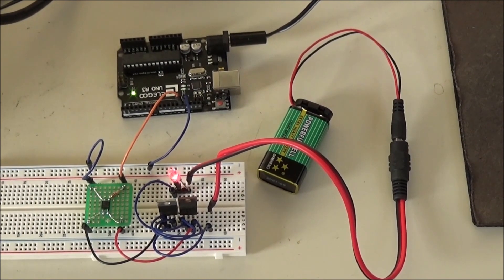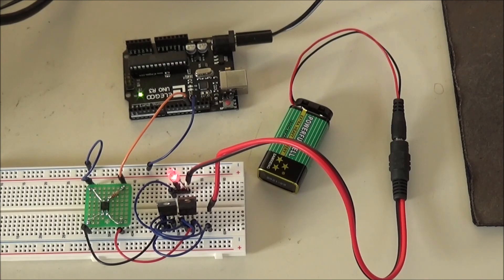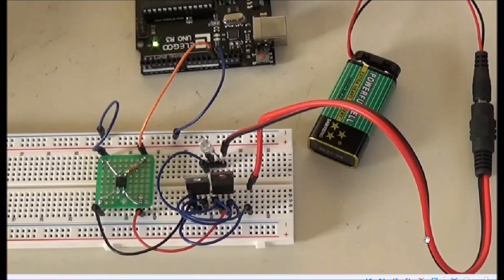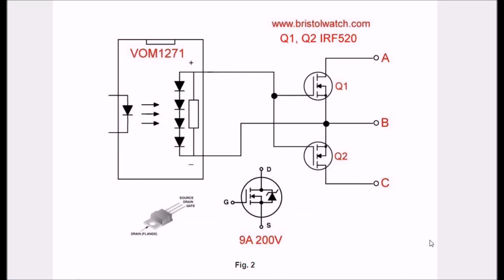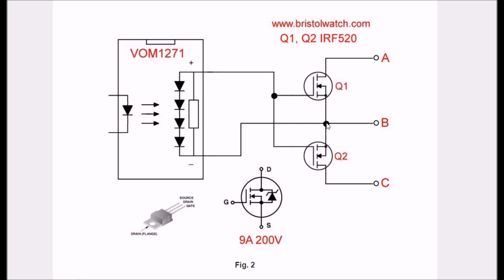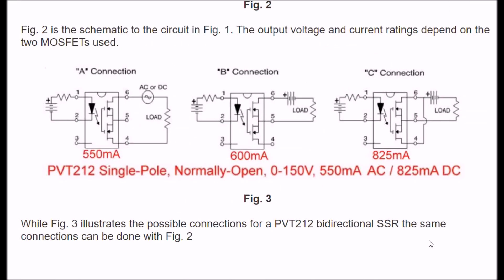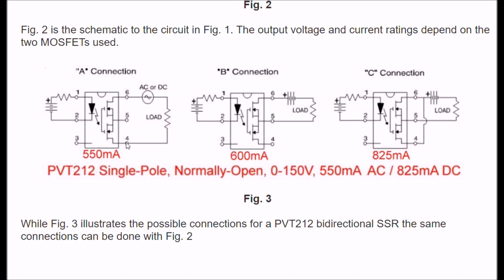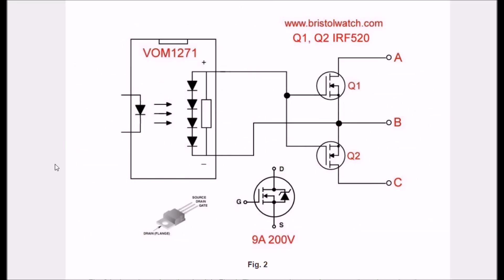High Power Photovoltaic MOSFET Bidirectional Switch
The Vishey VOM1271T is available from Mouser Electronics for $2.33 each or $1.94 each  Qty 10.